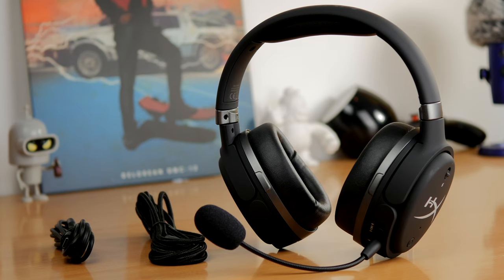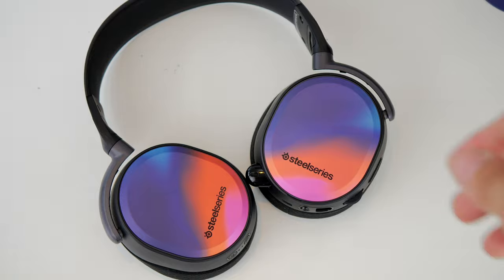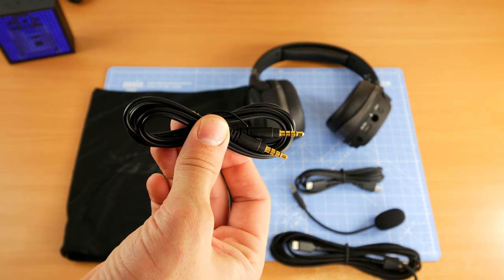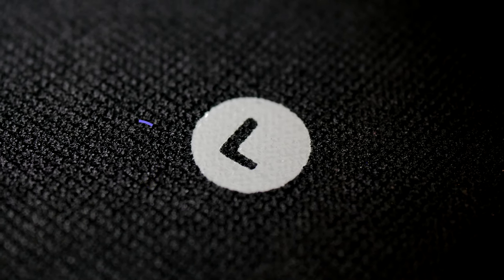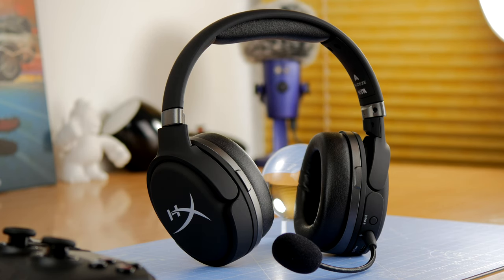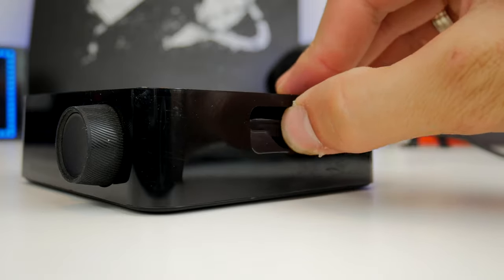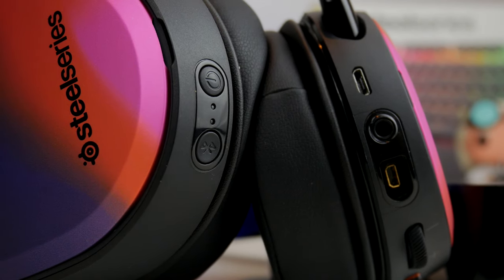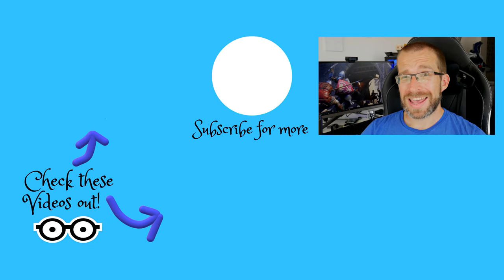HyperX Cloud Orbit S VS SteelSeries Arctis Pro Wireless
This is a video to compare the HyperX Cloud Orbit S with the SteelSeries Arctis Pro Wireless

Amazon US
Amazon UK
Amazon CA
Amazon DE
Amazon IT
Amazon FR

Technical specs of the SteelSeries Arctis Pro Wireless:
Specs include:
Neodymium Drivers 40 mm
Headphone Frequency Response 10–40,000 Hz
Headphone Sensitivity 102 dB SPL
Headphone Impedance 32 Ohm
Headphone Total Harmonic Distortion 1%
Microphone Type Retractable Boom
Microphone Polar Pattern Bidirectional Noise-Cancelling
Microphone Frequency Response 100–10,000 Hz
Microphone Sensitivity -38 dBV/Pa
Microphone Impedance 2200 Ohm
Microphone Noise Cancellation Yes
2.4G range: 40 ft, 12m 5–40,000 Hz
Battery Life 20 hours 10 per battery
Bluetooth Version 4.1
Bluetooth Profiles A2DP, HFP, HSP

HyperX Cloud Orbit S:

Amazon US
Amazon UK
Amazon CA
Amazon DE
Amazon FR
Amazon ES
Amazon IT

Highlights to this gaming headset include:

Multiple connection options with:
Long braided USB to USB-C (3 metre)
Short USB-C to USB-C cable for phones (1.5 metre)
3.5mm cable (1.2 metre)
Deep, plush, comfortable ear cushions apparently made from Contoured Memory Foam. Ridiculously DEEP. Block some external noise, but not all.
Various sound profiles:
Flat, Default, foot steps, ballistics, music, racing, rpg, warm
Really nuts bass and audio range
3D sound with head tracking is fairly trippy. If you have an ultra-wide monitor with video playing down in one corner, then you'll only hear sound in the left most earcup. Similarly, turn your head to speak to someone in the room and you'll only hear sound  from the ear close to the monitor.
Long presses on the 3D button turn the 3D sound on/off and switches between "Auto" and "Manual"
In the software, you can tweak settings to account for the size of your head and movement.

Spec highlights include:
Audeze planar magnetic drivers
Waves Nx fully immersive 3D audio
Waves Nx head tracking technology
Driver Planar transducer, 100 mm
Type Circumaural, Closed back
Frequency response 10Hz–50,000Hz
Sound pressure level 120 dB
T.H.D.  0.1% (1 kHz, 1 mW)
Modes 3D Audio
Modes 3D audio with head tracking2
Weight 368g
Cable length USB Type C to USB Type A: 3m
USB Type C to USB Type C: 1.5m
3.5mm plug (4-pole): 1.2m
Microphone
Element Electret condenser microphone
Polar pattern Uni-directional
Battery life4 Analog 3.5mm mode: 10 hours

Find out more about the HyperX Cloud Orbit S gaming headset

PLEASE NOTE